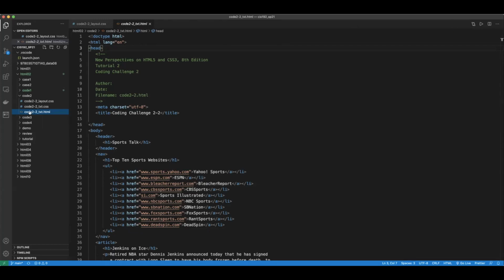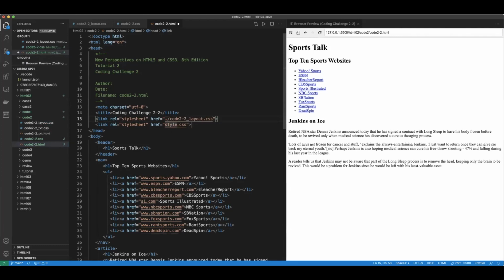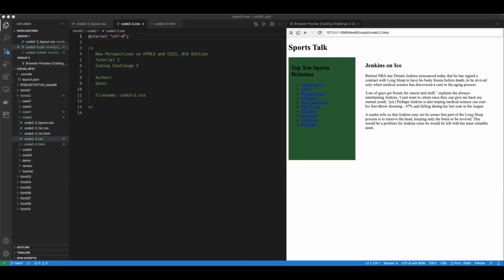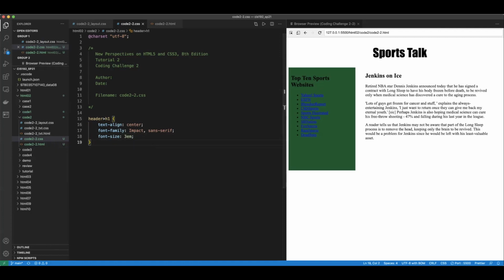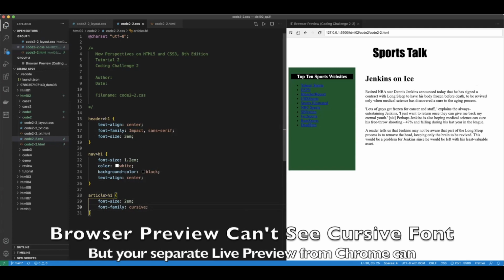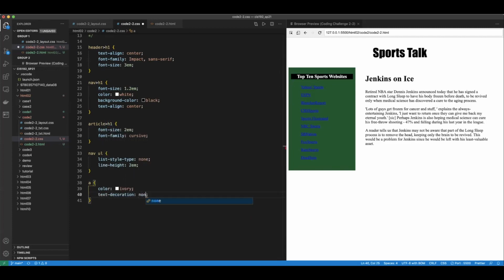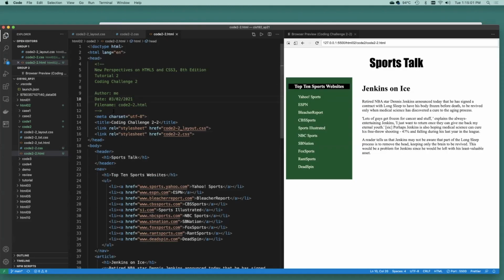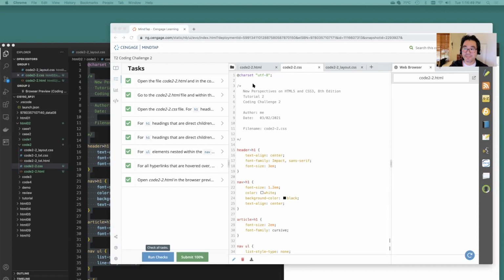CIS192 Coding Challenge 2 2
Created for our CIS192: Intro to Web Development course (please don't hate!). How you can get through the T2-2 Coding Challenge quickly and easily in about 10 minutes.